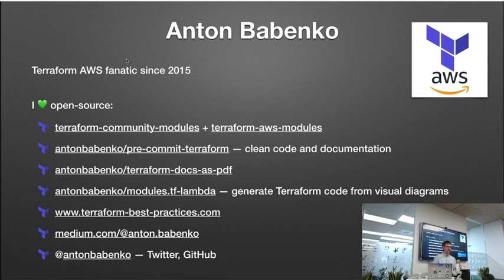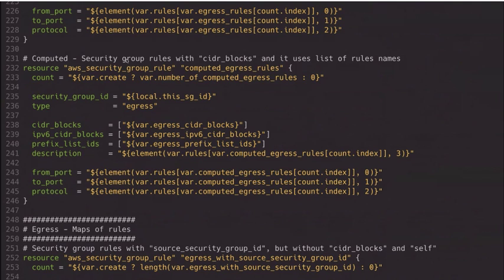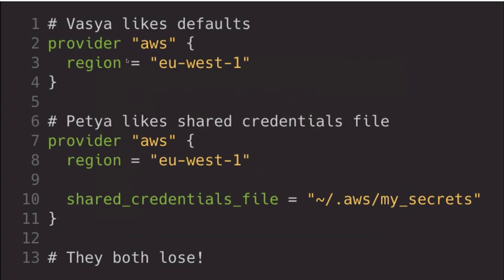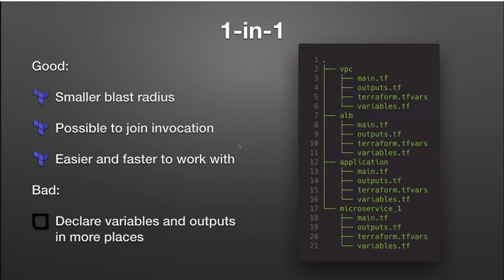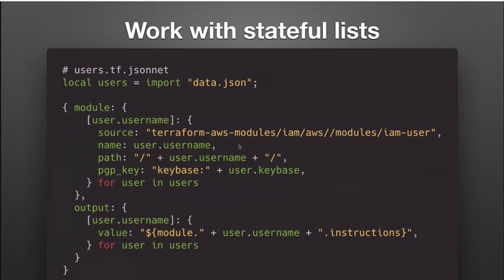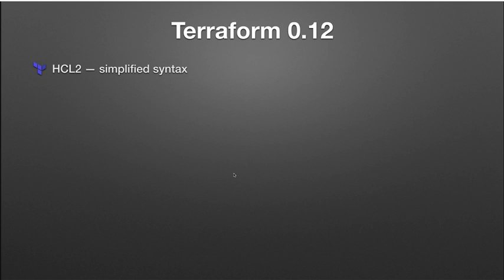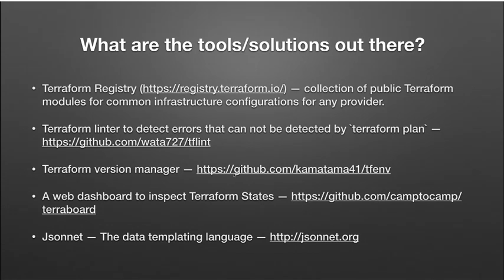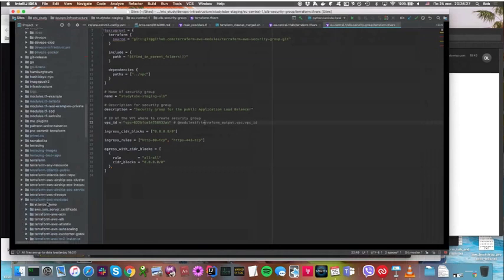Terraform with Anton Babenko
Anton Babenko is key and well known member of terraform community. He has been involved in the development of many of the community modules that we use daily.

He is going to share with us his knowledge building modules terraform with CI.